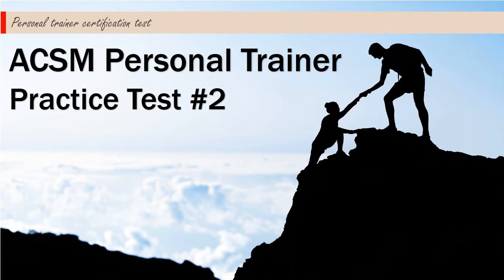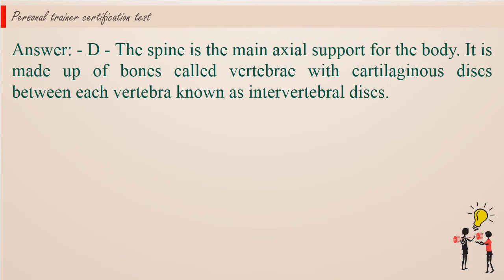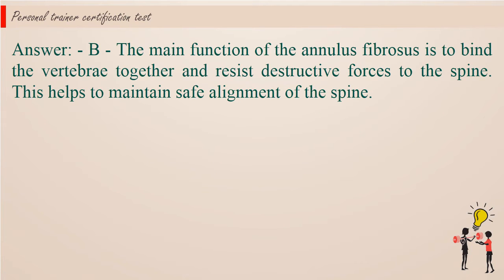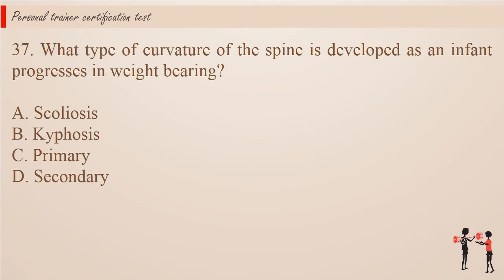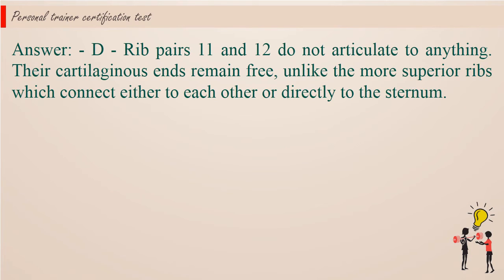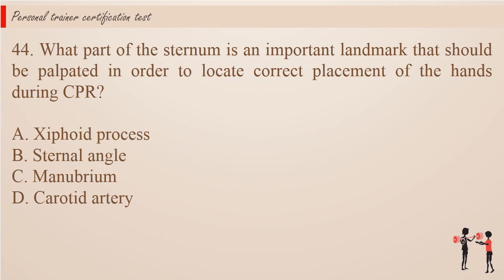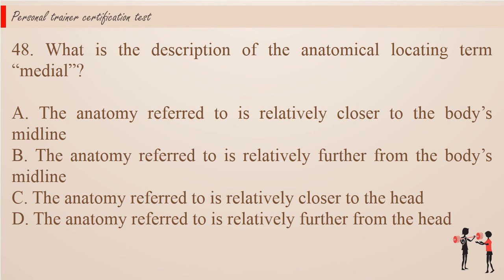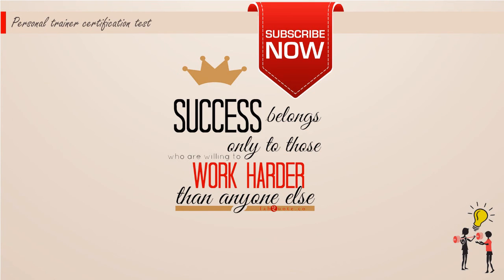ACSM Personal Trainer Practice Test #2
ACSM Personal Trainer Exam Study Guide with Practice Questions. Learn about the ACSM exam with study tips and sample practice questions.